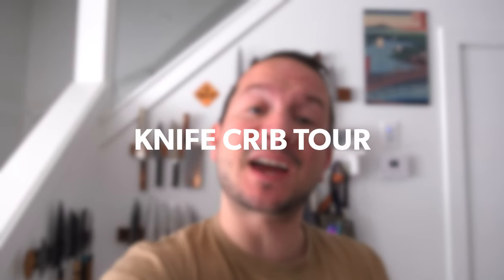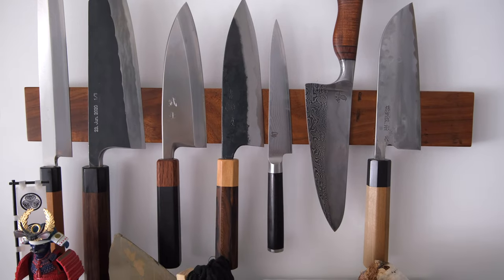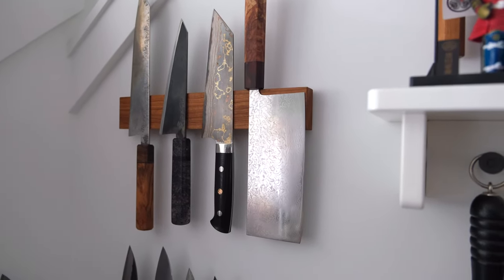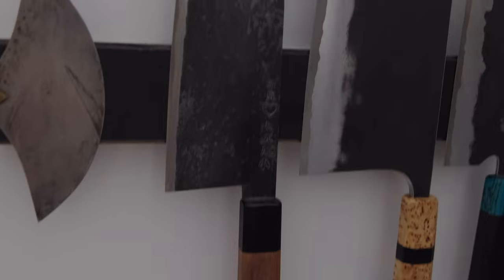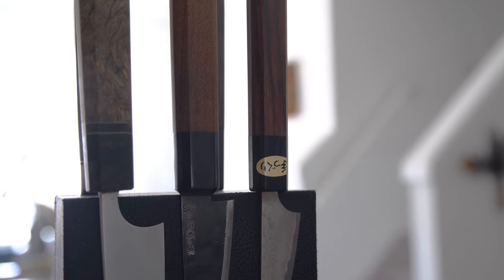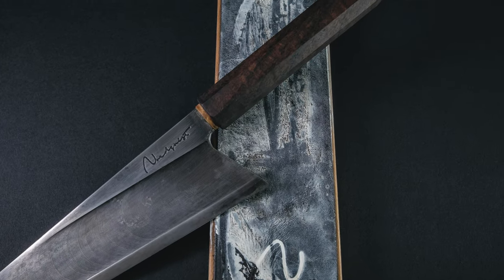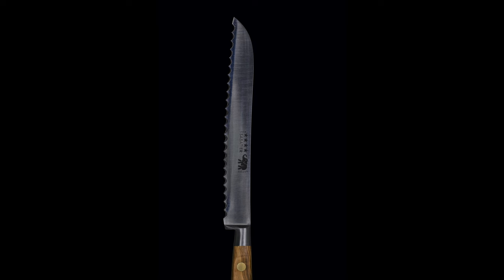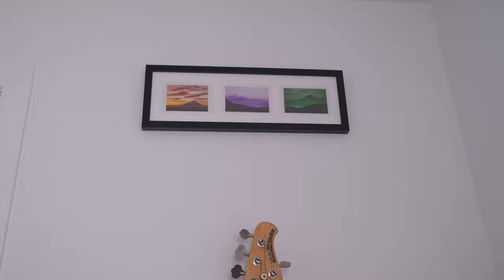My Knife Crib Tour - May 2022 Edition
It may not always be apparent what changes in a day, but six months later and there's bound to be some changes in my kitchen knife collection. Check it out, and as always another sneak peak behind the scenes footage of my video set up.

🎵 Track Info for Video
Downtown Glow by Ghostrifter Official & Devyzed